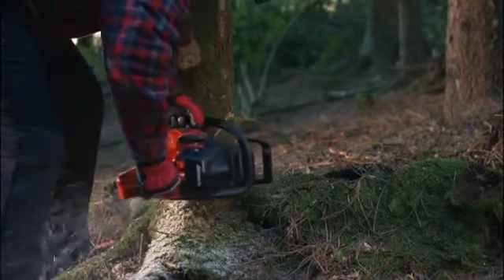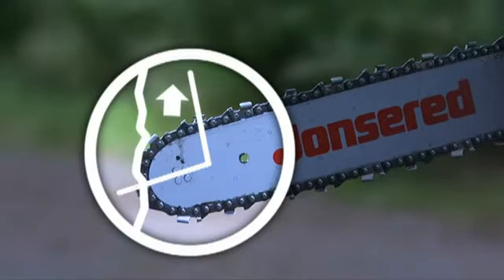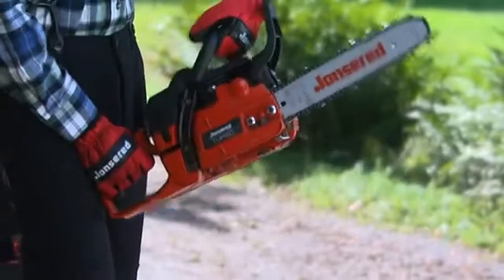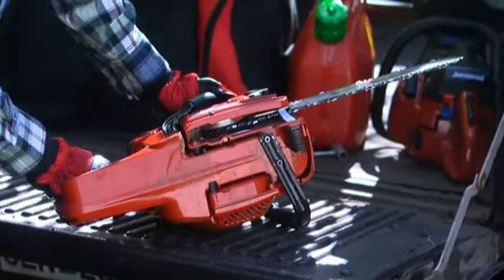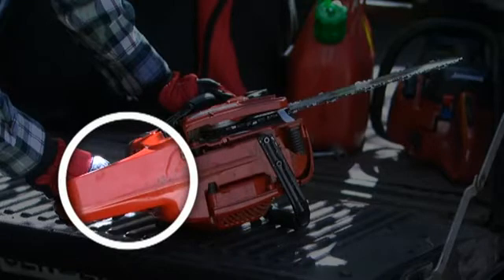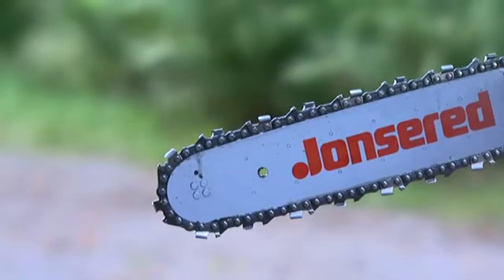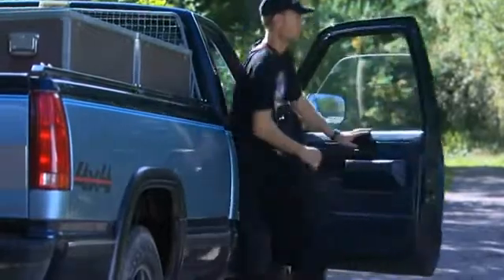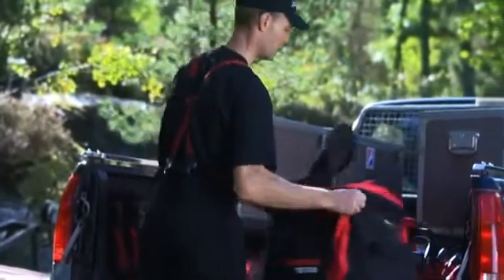엔진톱 안전 사용법, 한글자막 클릭하세요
영상에는 한글 자막이 포함되어 있습니다. 한글 자막을 보려면 PC의  경우 화면 하단의 설정 아이콘과 자막 아이콘으로 설정합니다. 핸드폰의 경우 화면을 터치하면 해당 아이콘을 찾을 수 있습니다.
킥백의 원리와 대처방안, 체인브레이크 작동원리, 체인 텐션과 윤활의 중요성 설명, 체인캐처의 역할, 오른손 보호 받침대, 안전 방아쇠록 장치, 안전 클러치, 아이들 시의 체인 속도는 0, 정지버튼, 안전 바지, 강철 강화 장화, 안전장갑, 바이저와 귀마개달린 안전모, 응급조치킷, 등 안전 관련 사항들을 설명합니다.안전 수칙을 제대로 지키면 설령 부상을 당하더라도, 경상을 당합니다.